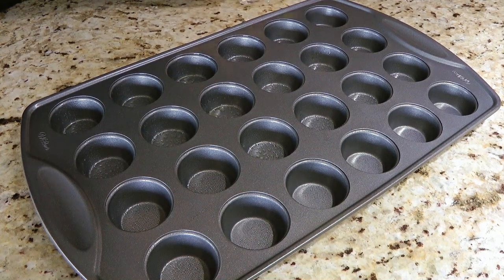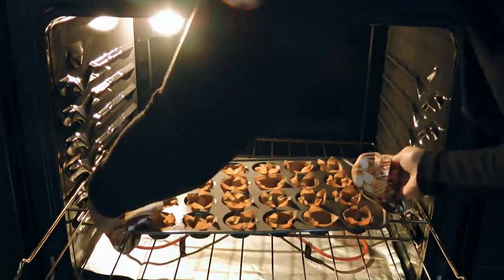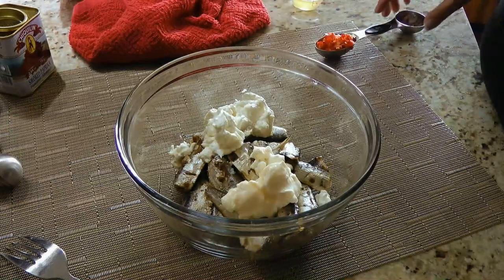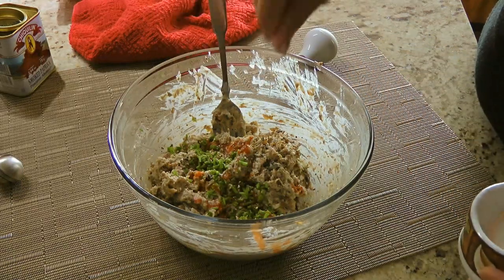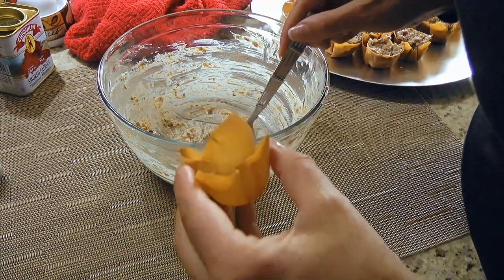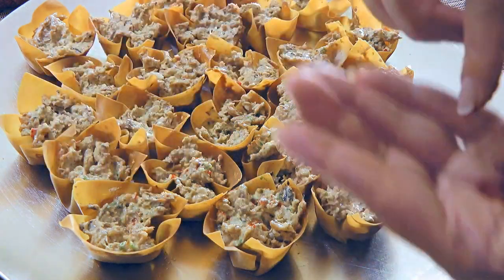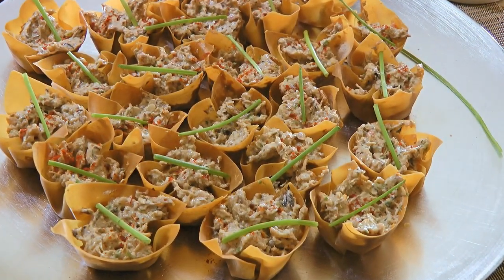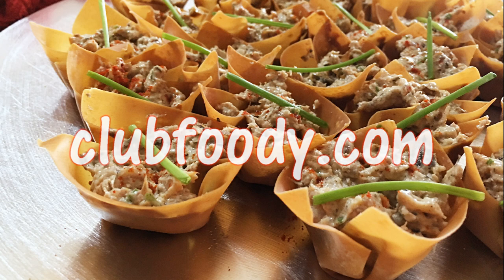Sardine Cups Recipe 🐟 • Perfect Bite-Size Hors d'Oeuvre! - Episode 202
Bonjour my friends! I'm Frankie and in this episode, I'll show you how to make my Sardine Cups recipe. 🐟🤩

for ingredient amounts, directions and much more!